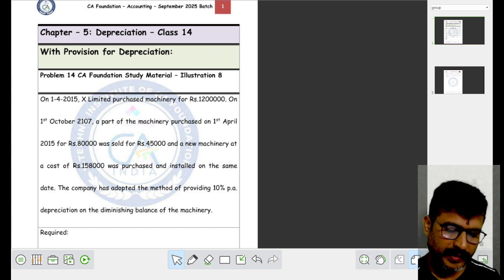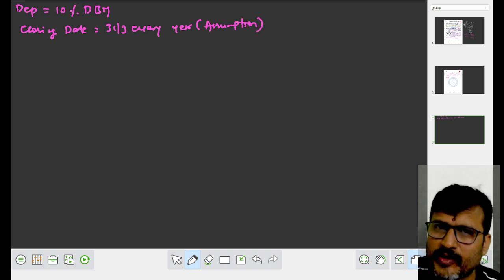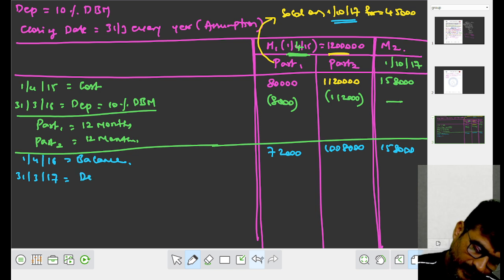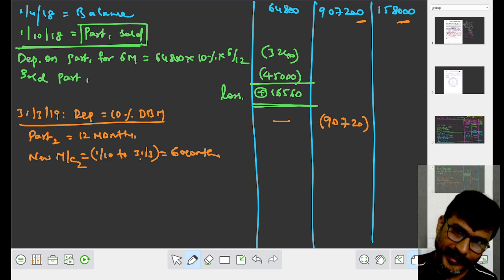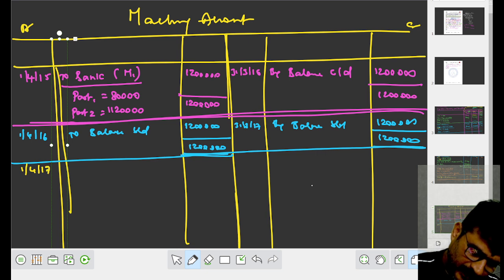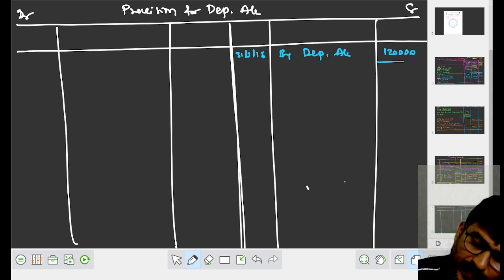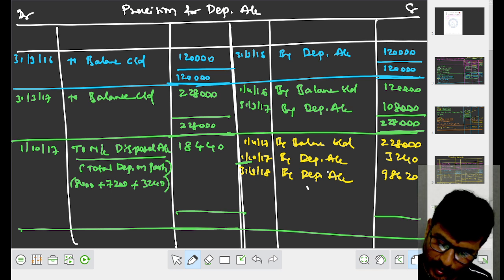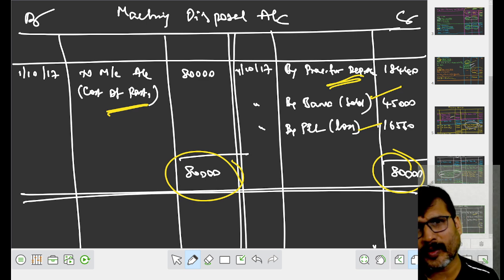CA Foundation with Provision for Depreciation Class 14